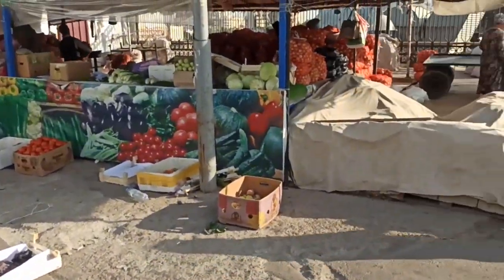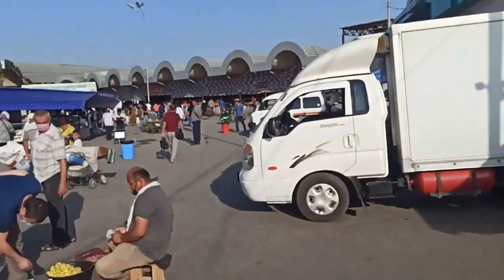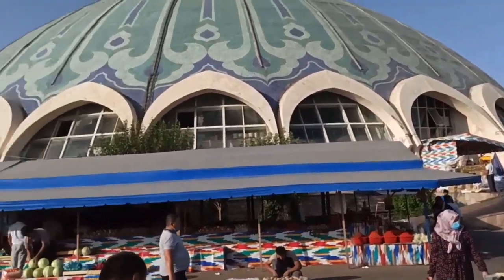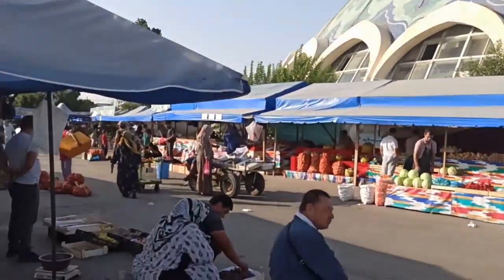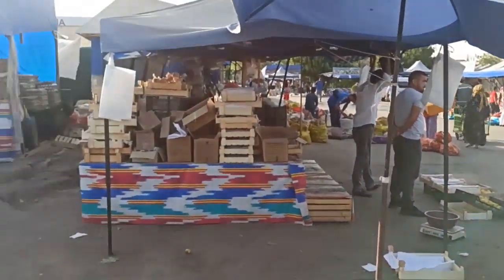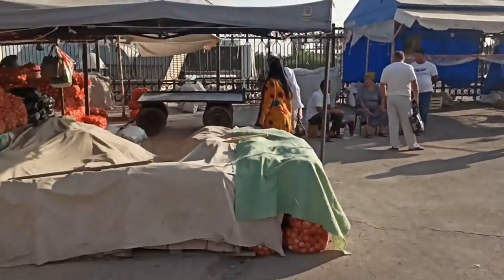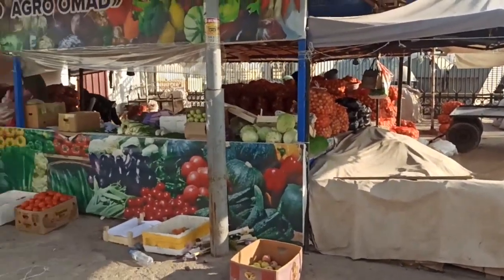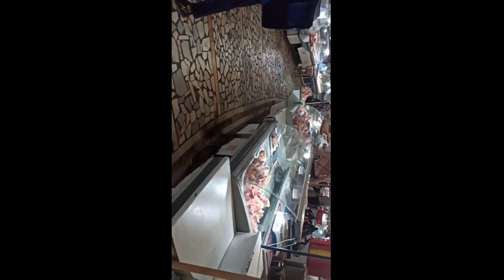Chorsu Bazaar Tashkent Uzbekistan - Chorsu bozori Toshkent O'zbekiston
Chorsu Bazaar (Persian: بازار چارسو‎, Uzbek: Чорсу бозор), also called charsu bazaar, is the traditional bazaar located in the center of the old town of Tashkent, the capital city of Uzbekistan. Under its blue-colored domed building and the adjacent areas, all daily necessities are sold.

Watch below video for complete guideline how you can reach Chorsu Bazaar through Metro Train 🚆 which has a stop at Chorsu Bazaar: